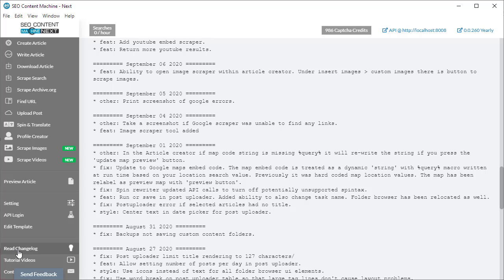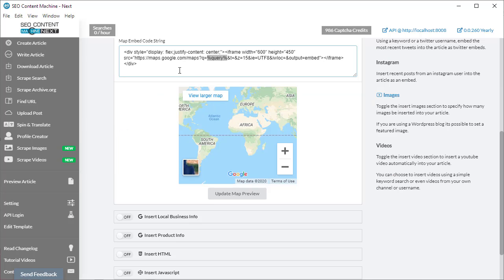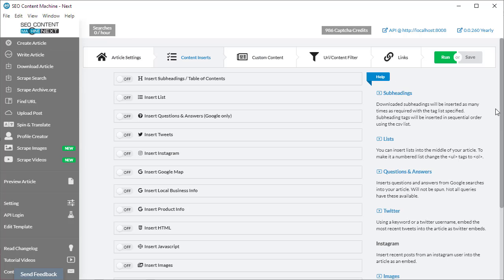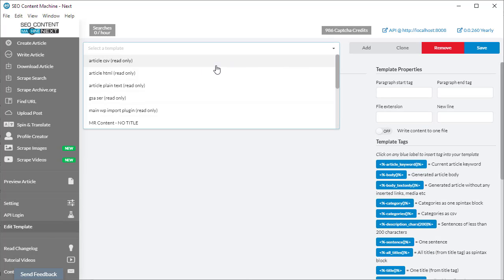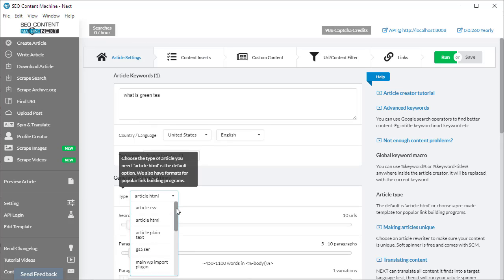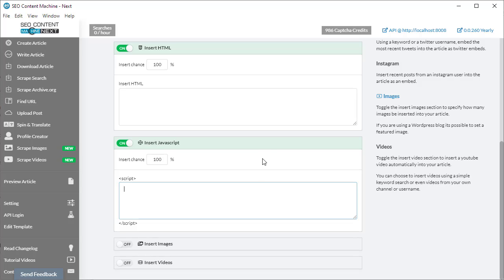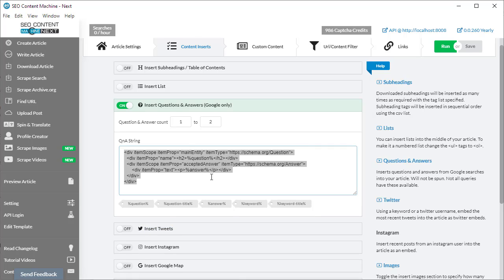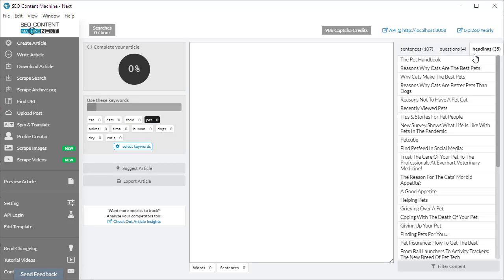September 2020 Changelog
Quick overview of new features and fixed in September for SEO Content Machine.

Highlights
* Image and Video scraper tool
* CSV files writing
* More custom string settings for items like QnA inserts
* Insert HTML and Javascript into your articles